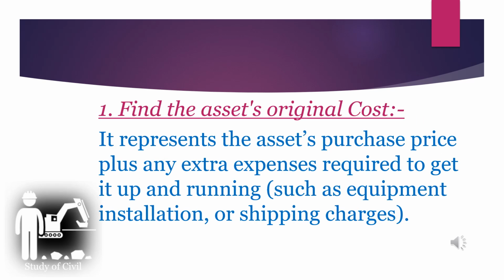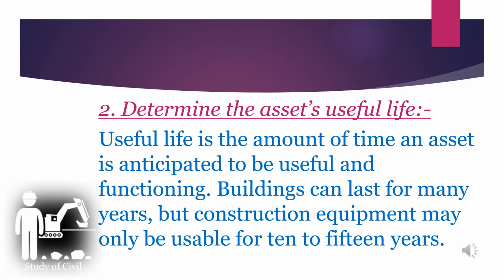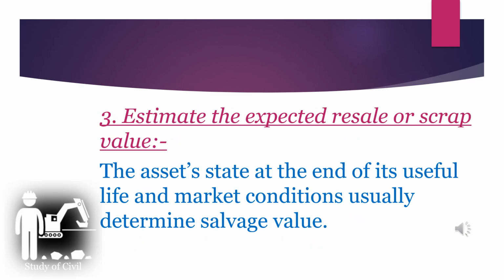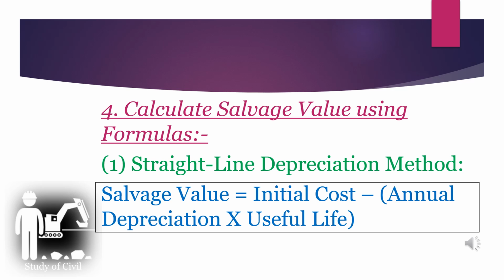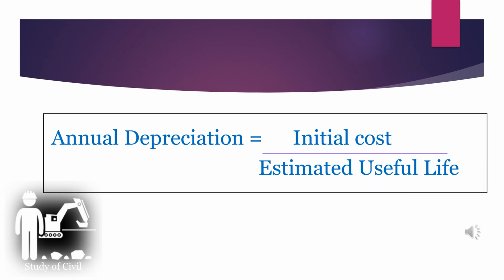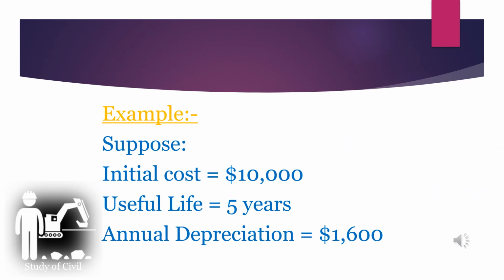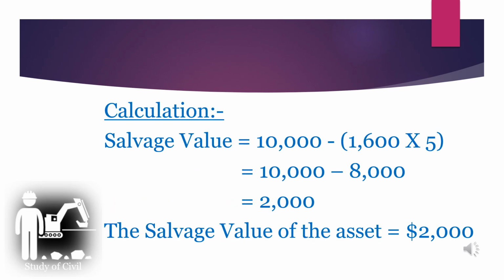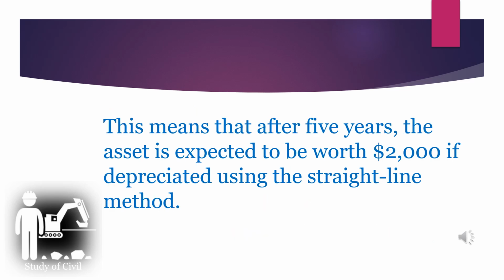Calculate Salvage Value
How to CALCULATE SALVAGE VALUE in construction industry?